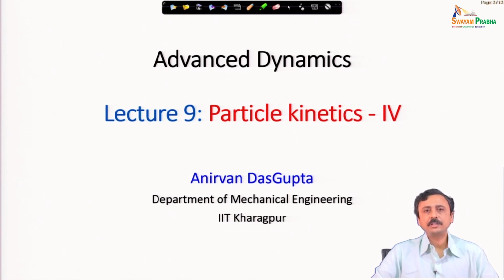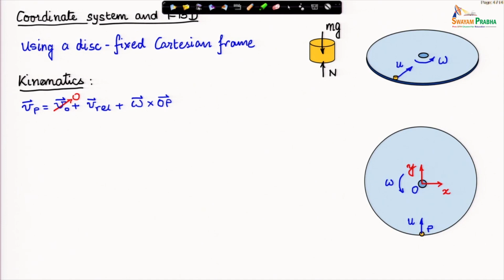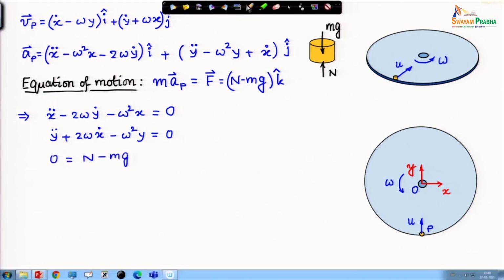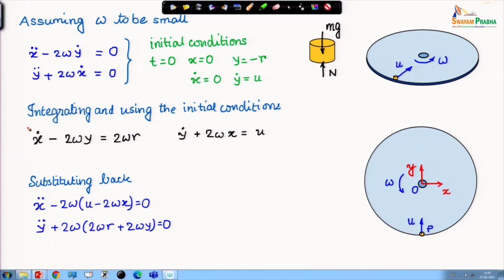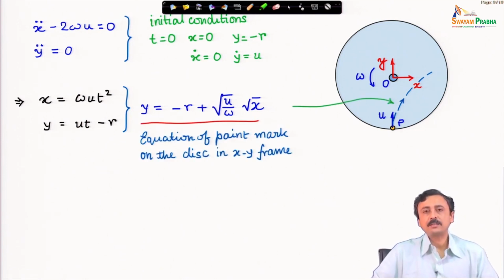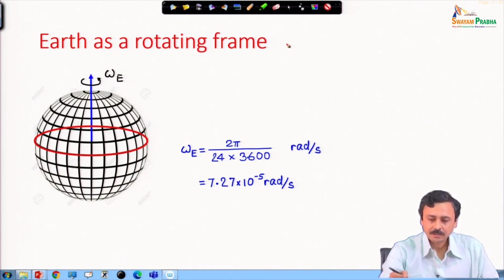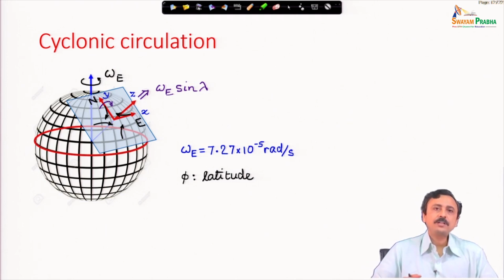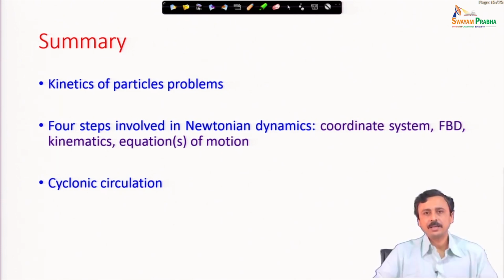Particle kinetics - IV